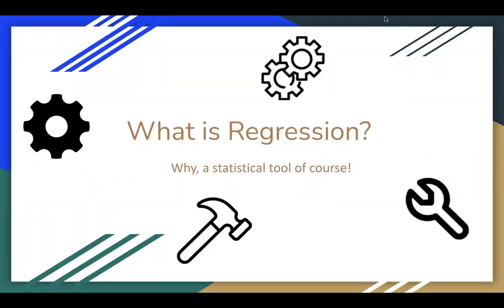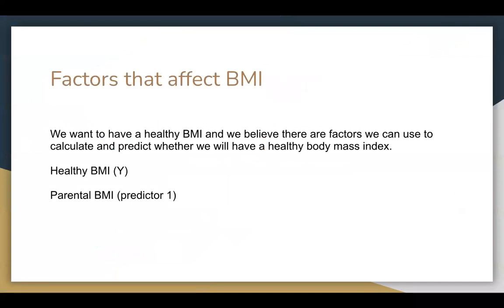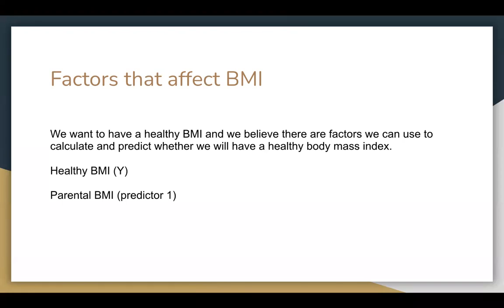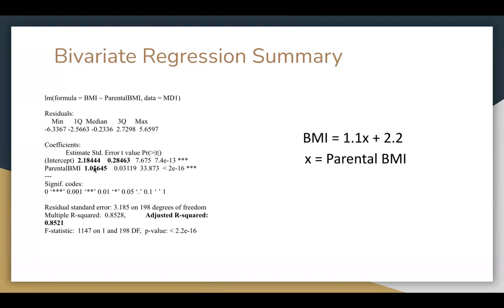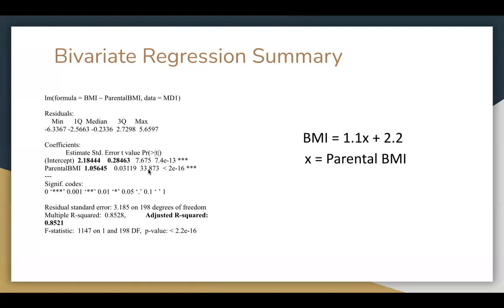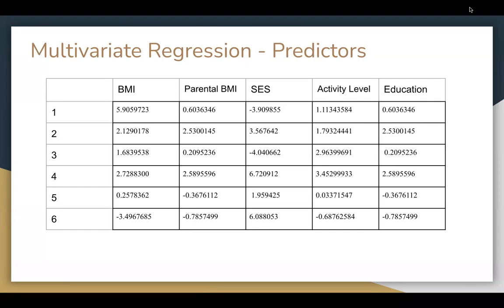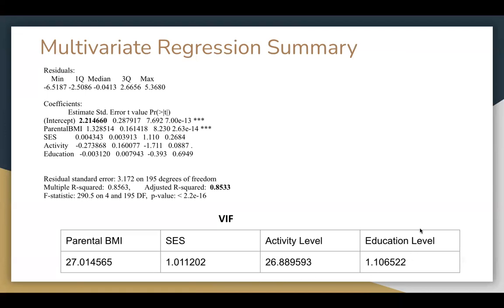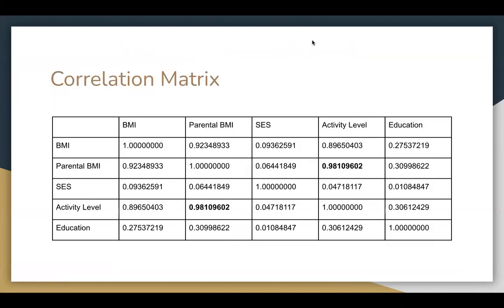GLM- MRC AND ANOVA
Regression 754 Module 1